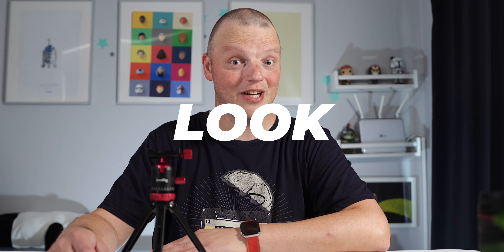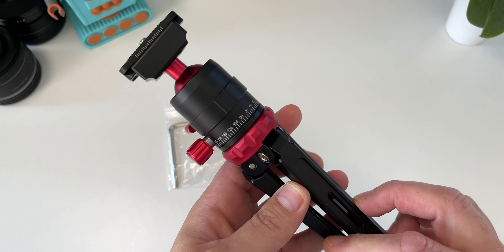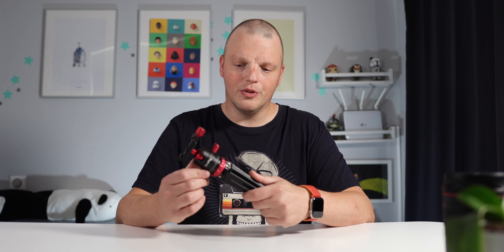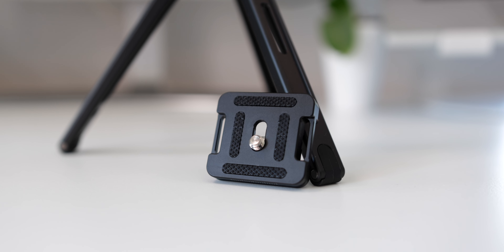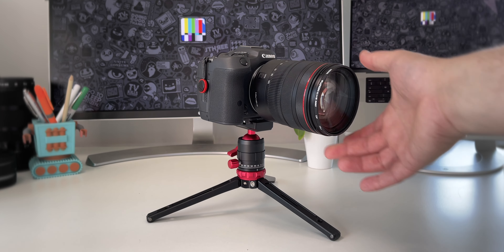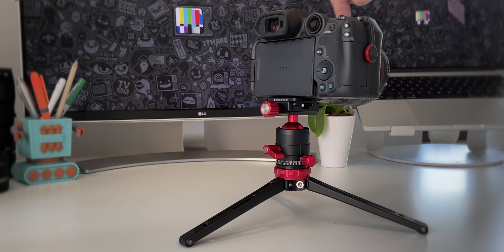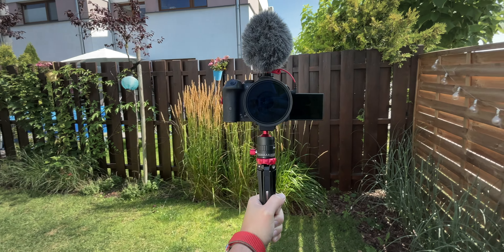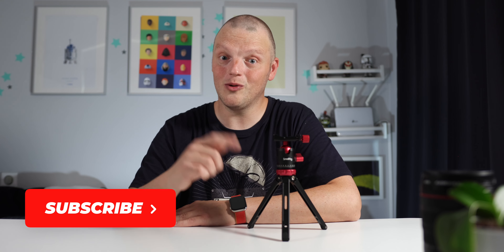Smallrig mini tabletop tripod (3033) - with Canon R7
➜ Smallrig Tabletop Tripod 3033
➜ Canon R7

MY GEAR

📷 Camera Gear
➜ Canon R6 Mark II
➜ Canon R7
➜ RF 24-70 f2.8 L
➜ RF 70-200 f2.8 L
➜ RF 14-35 f4 L
➜ Sigma 18-35 f1.8 Art
➜ Canon EF-RF Mount Adapter
➜ Ulanzi F38 Video Tripod
➜ Smallrig 3033 Mini Tripod

💻 Desktop & Laptop
➜ Mac Studio M1 Max
➜ MacBook Pro 14” M1 Pro
➜ Apple Studio Display
➜ Apple Magic Keyboard
➜ Logitech MX Master 3S

🎒Backpack & Sling
➜ Brevitē Jumper 20L Backpack
➜ Peak Design Everyday Sling 6L

💡Lights
➜ Amaran 60Xs Keylight
➜ Amaran PT1c Tube Light
➜ Amaran MC Pocket Light
➜ Smallrig RA-D55 Softbox
➜ Smallrig Light Stand
➜ Smallrig Desk Mount

🎙️Microphone
➜ Rode VideoMicro